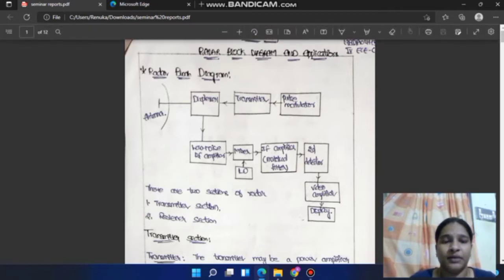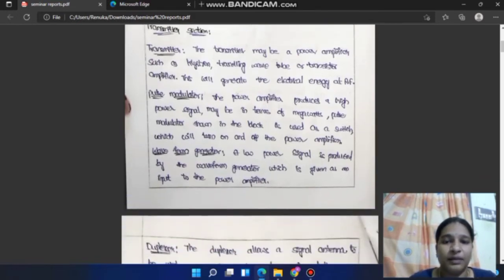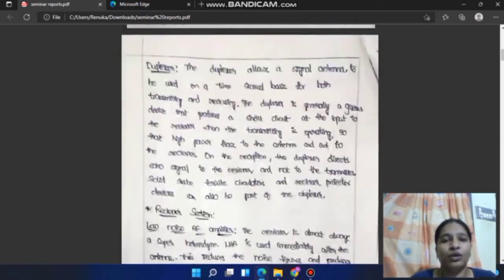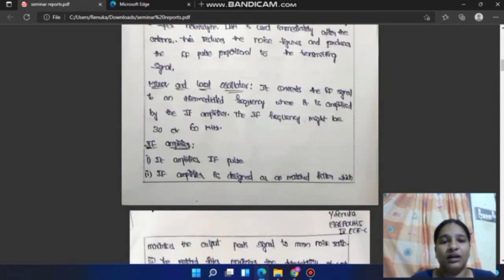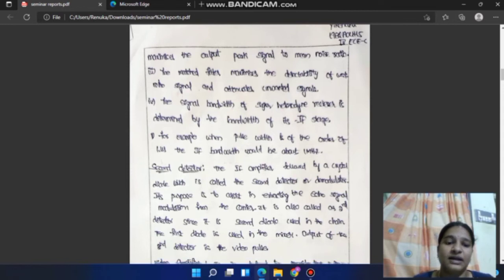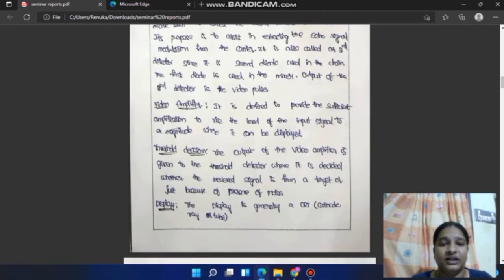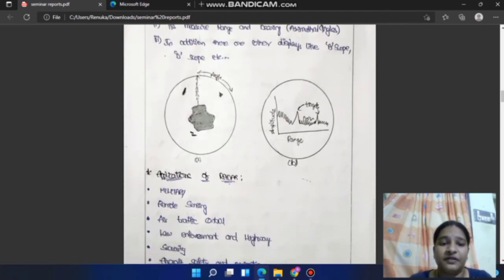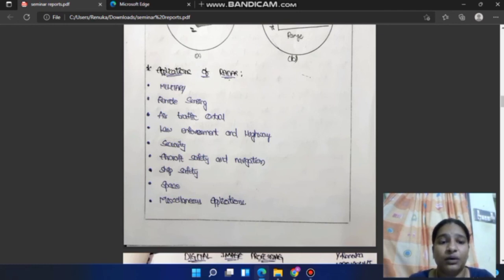RE Seminar By Y.Renuka (19BQ1A04H5)IV ECE